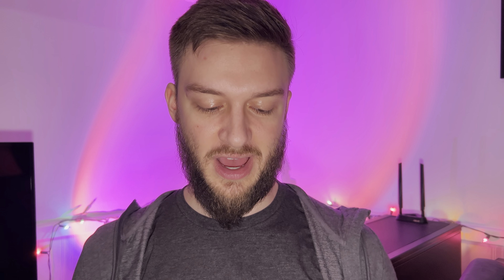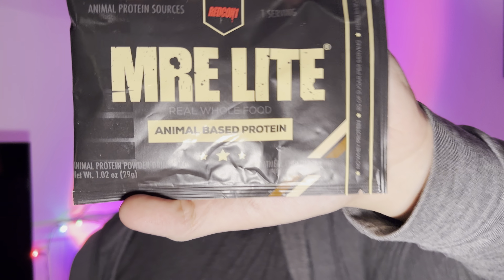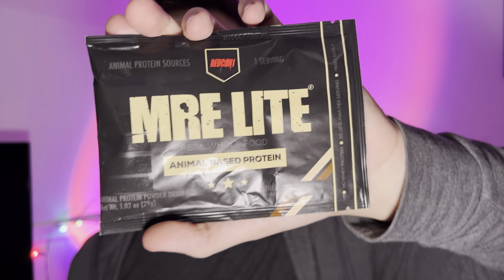Redcon1 MRE LITE Oatmeal Chocolate Chip review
A really unique flavor the Redcon1 MRE LITE Oatmeal Chocolate Chip actually tastes like an oatmeal chocolate chip cookie! It is crazy how protein powders have gotten to this level, and I very surprised because this is not made from whey! It is made from animal protein sources (chicken beef salmon etc) and despite this it has a very strong cookie flavor to it. Redcon1 does a really good job with the MRE Lite and other MRE products as they all taste like what the flavor says. It doesn’t taste like beef or chicken or anything like that, it legit tastes like chocolate!